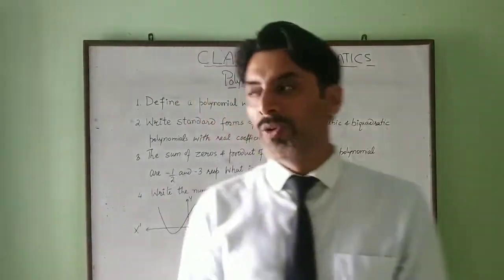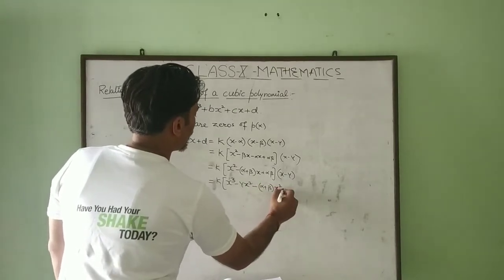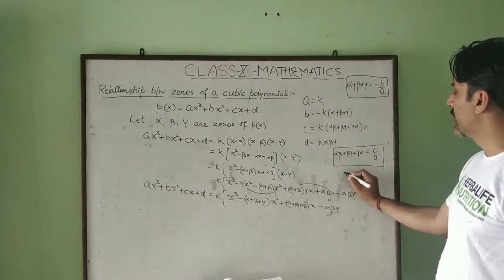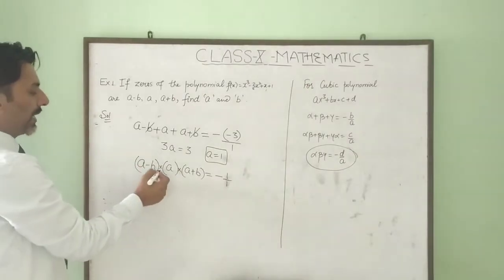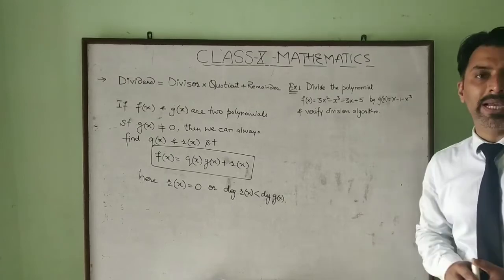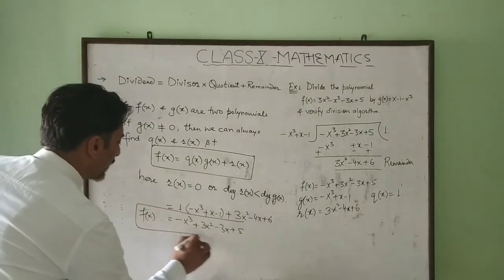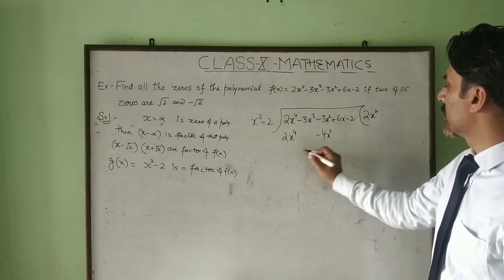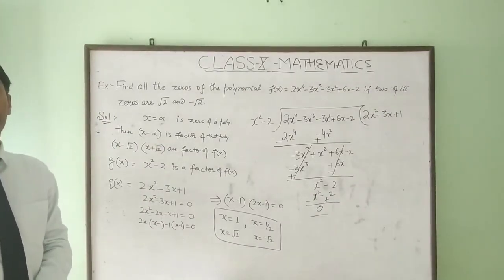Polynomials, Part 2,